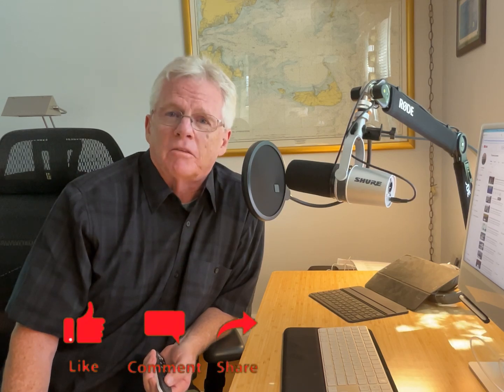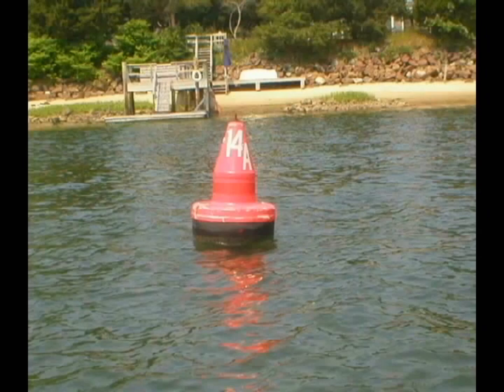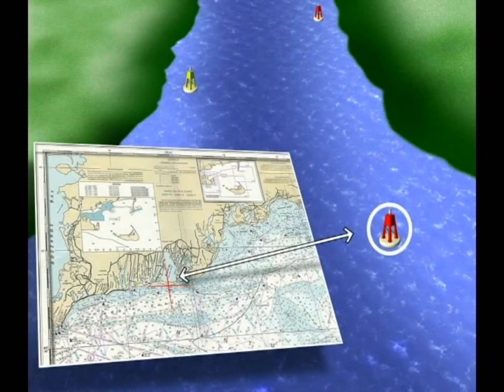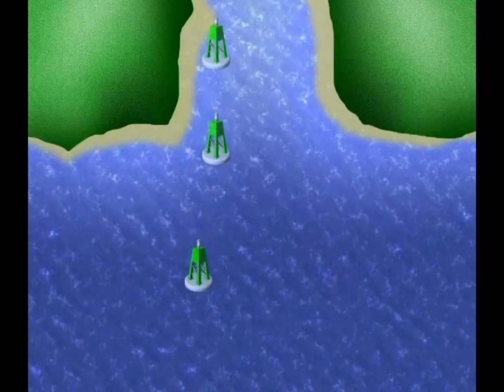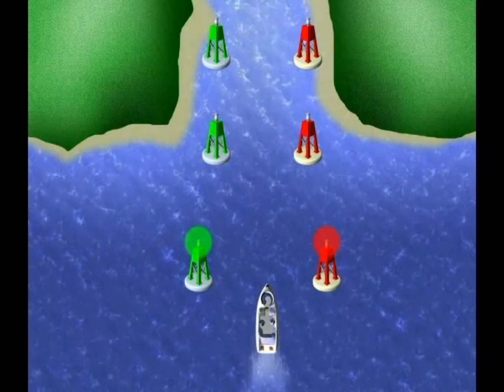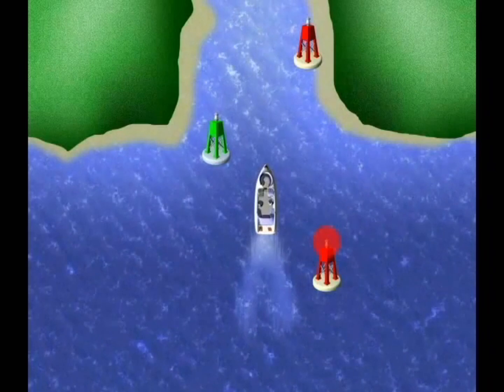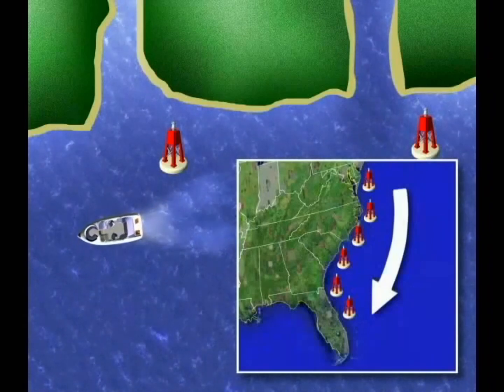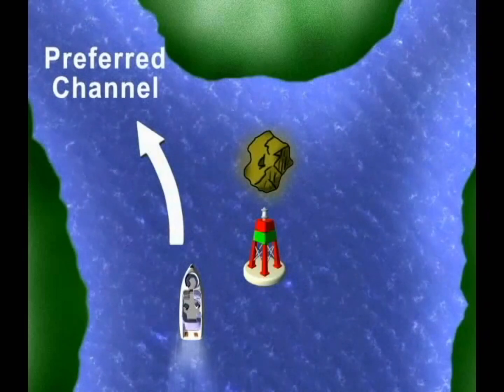Smart Boating Series: How Lateral Buoys Work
Sometimes the buoys that are scattered across the waters gets a little confusing.  In this video we dissect the system and make sense out of what seems senseless.  It’s more than “red, right, return”.  A lot more.